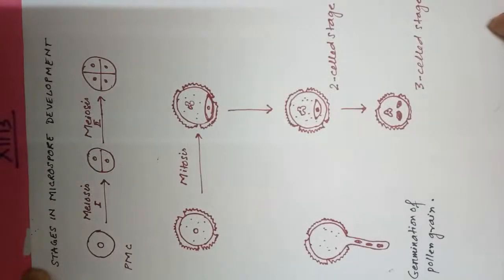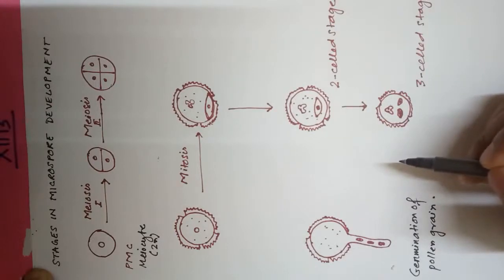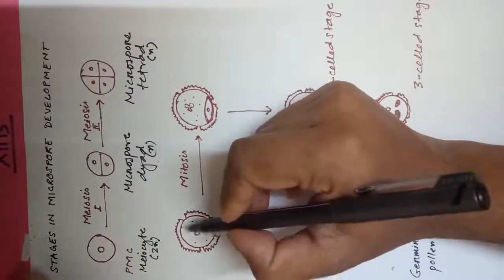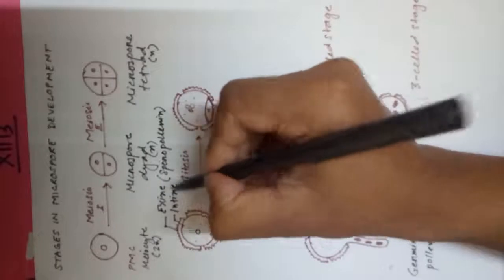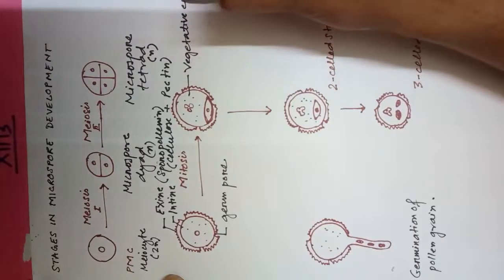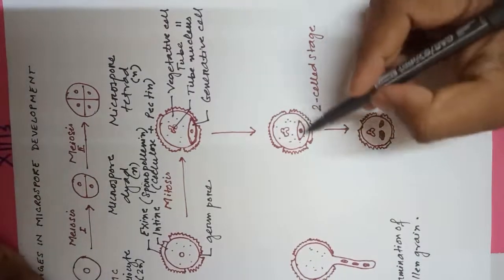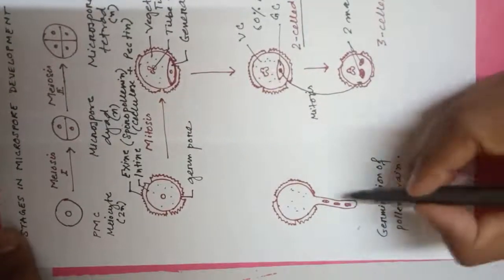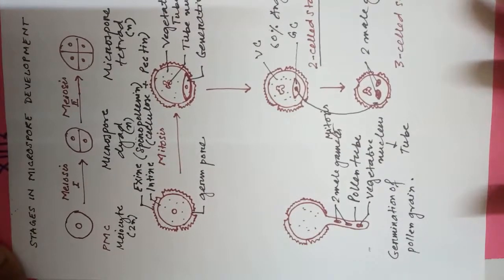Microsporogenesis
Maturation of a microspore into a pollen grain Ch 2 Reproduction in flowering plants